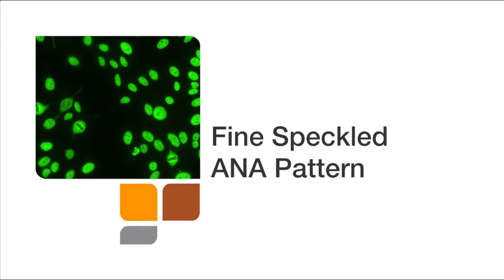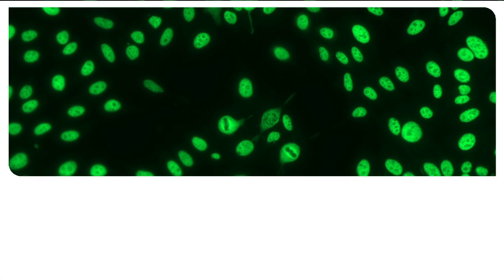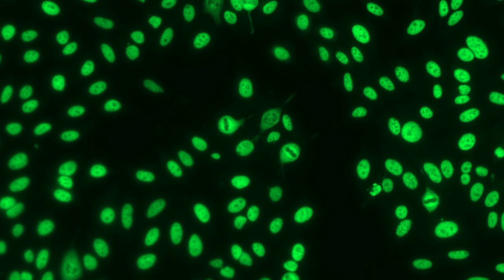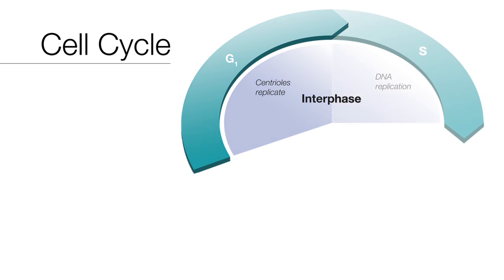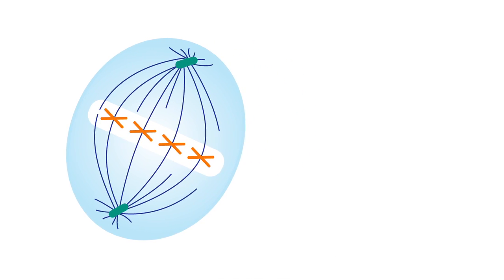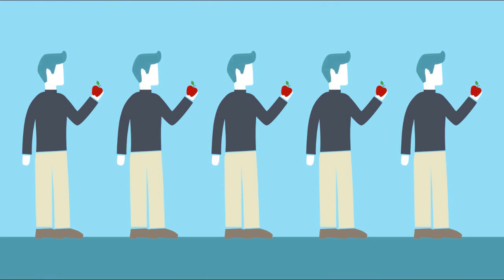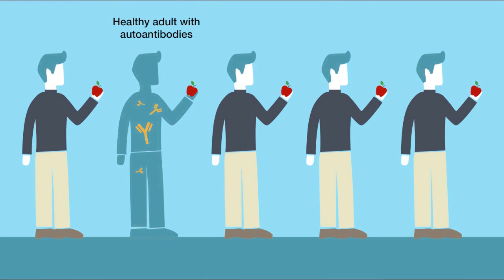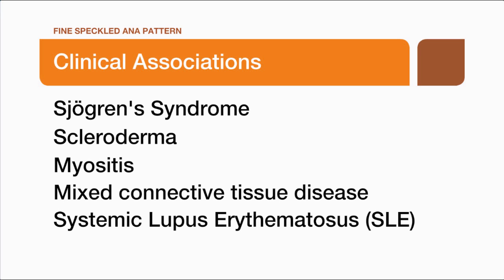5. IFA Pattern - Fine Speckled ANA Pattern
In this educational video series we will discuss how identifying ANA (antinuclear antibody) IFA patterns in HEp-2 cell substrate can aid in the diagnosis of autoimmune disease. This video tutorial will include how-to tips in reading ANA IFA patterns and how to interpret a fine speckled ANA pattern.